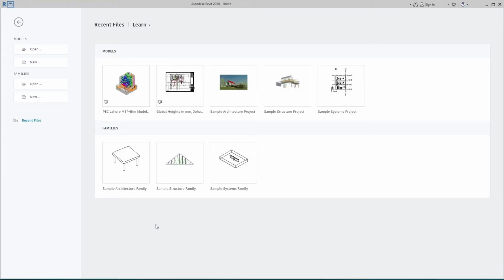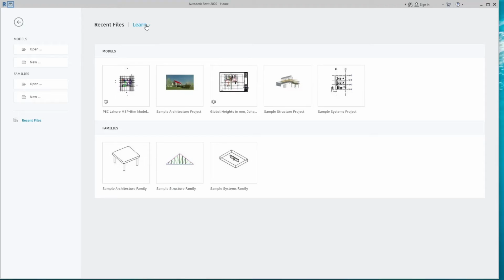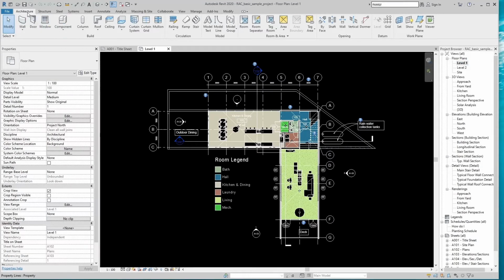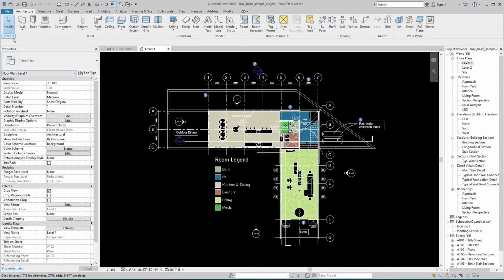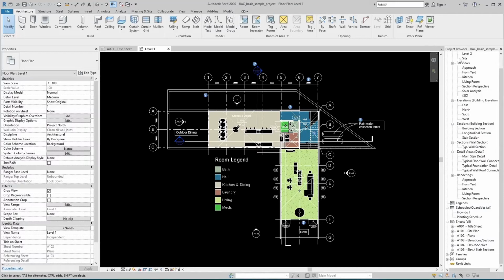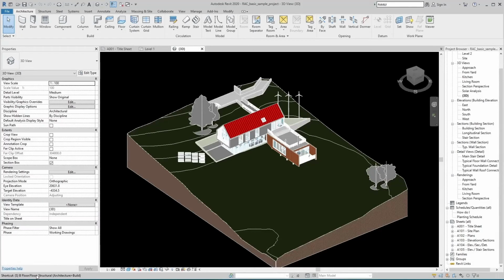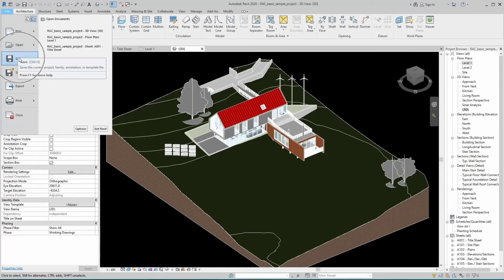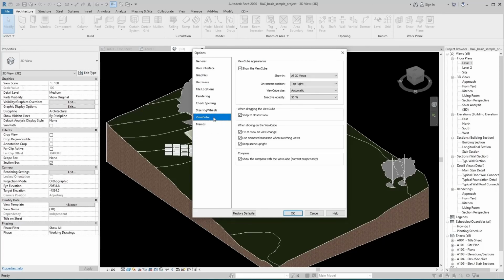REVIT INTRODUCTION / BUILDING INFORMATION MODELING - BIM